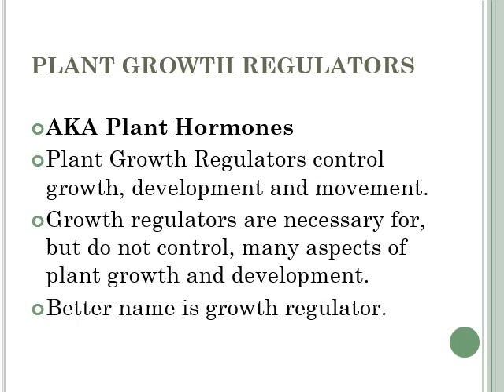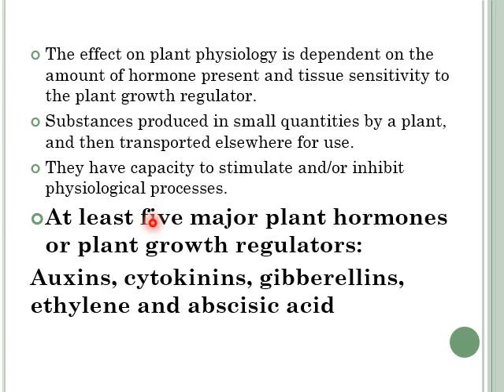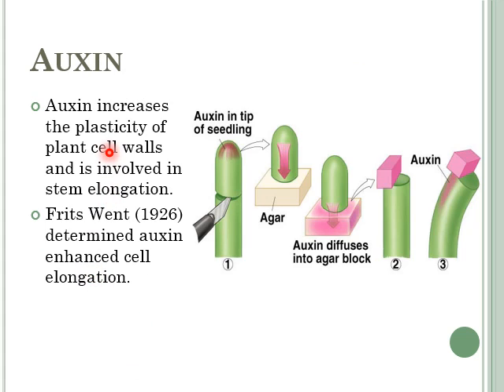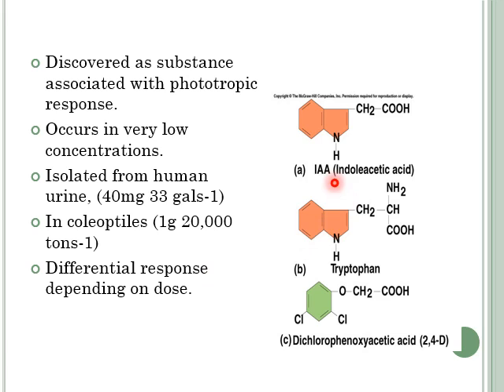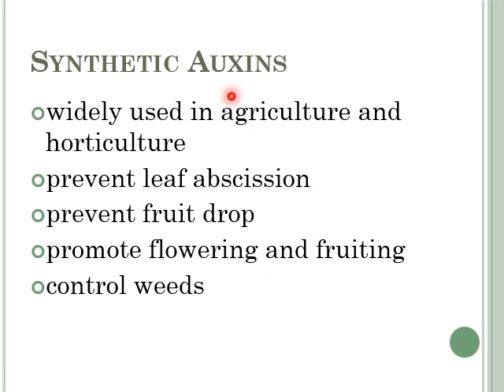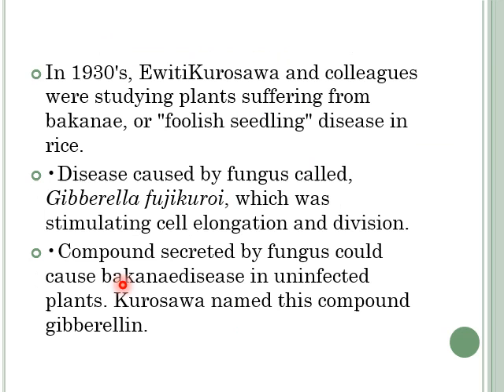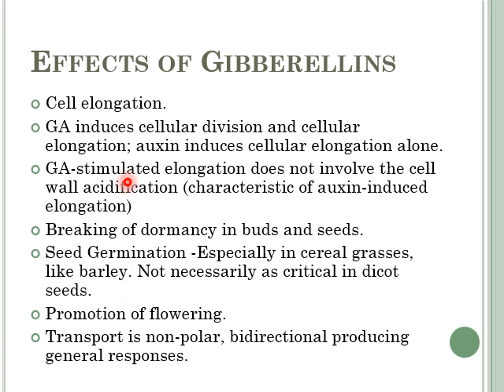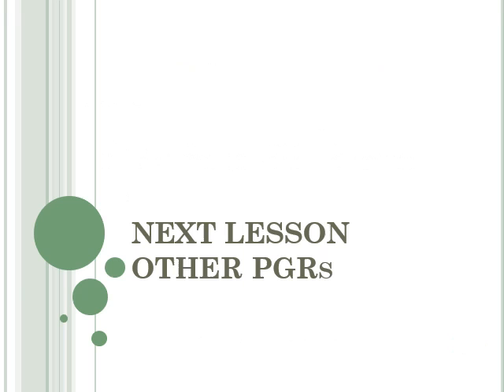CBSE CLASS XI BIOLOGY CH 15 PLANT GROWTH AND DEVELOPMENT PART 1 AUXIN AND GIBERELLIN